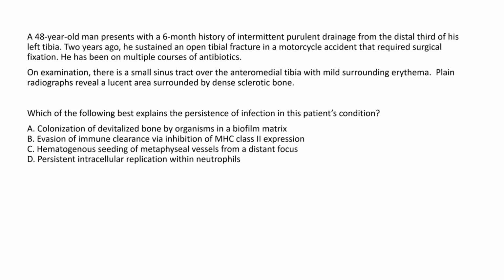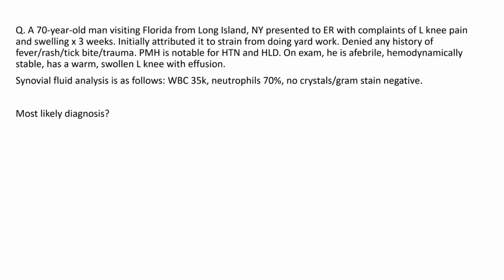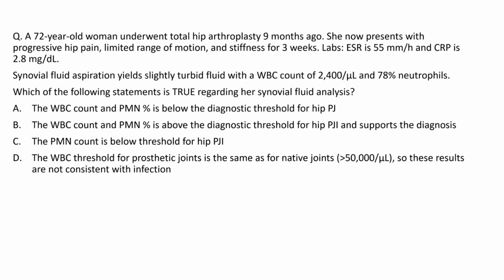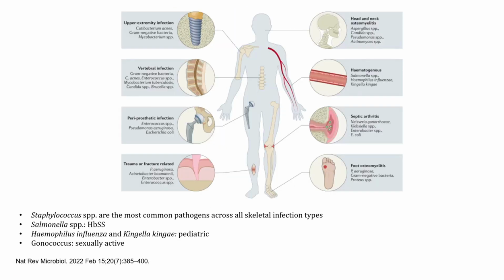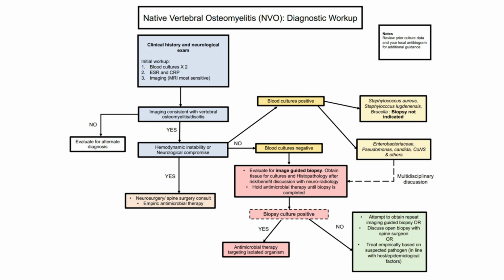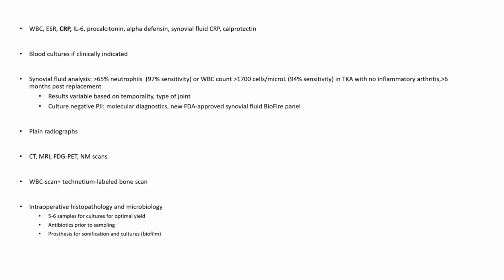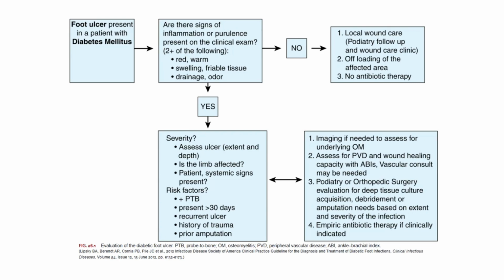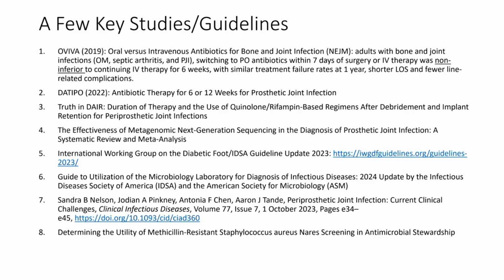Bone and Joint Infections -- Ambika Eranki, MD, MPH, AAHIVS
Dr. Ambika Eranki, Assistant Professor at the Division of Infectious Diseases and International Medicine, presents this review of infections associated with native and prosthetic joints, in addition to infectious of the spine and vertebrae.  Dr. Eranki begins by presenting some case based examples of bone and joint infections.  She then discusses the definitions and workup of infectious arthritis, septic arthritis, vertebral osteomyelitis, and prosthetic joint infections. A brief review of infections of the diabetic foot is also presented. Dr. Eranki closes by sharing recent important medical publications for bone and joint infections and the diabetic foot.